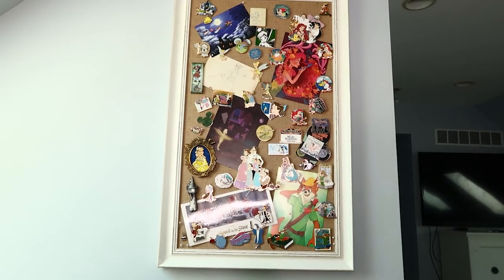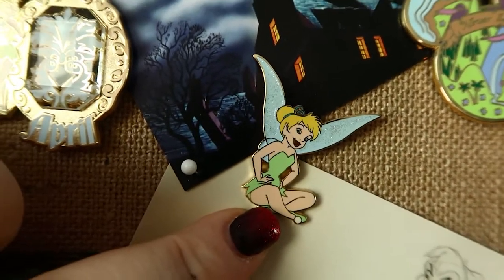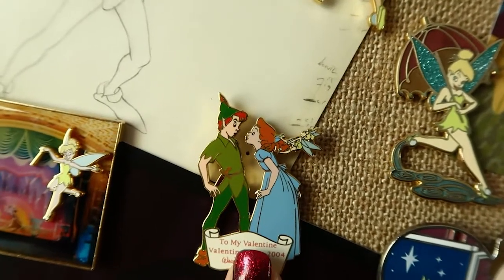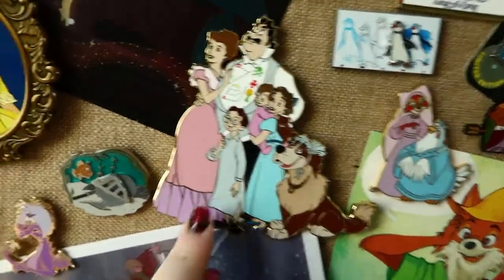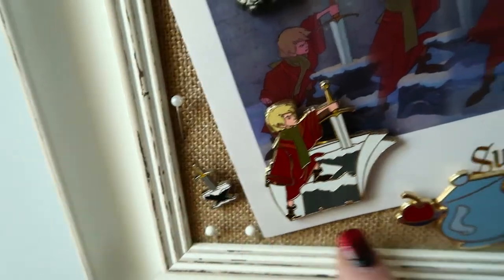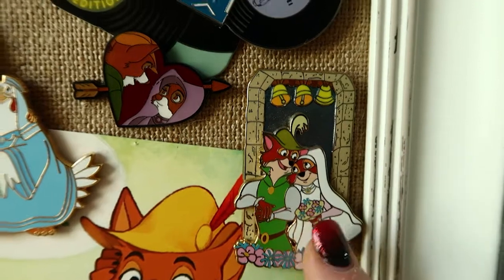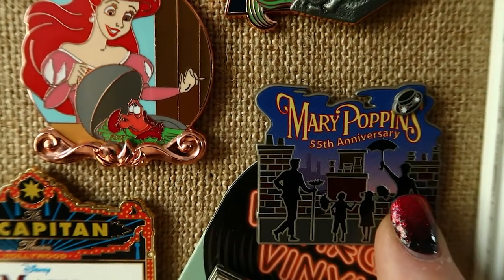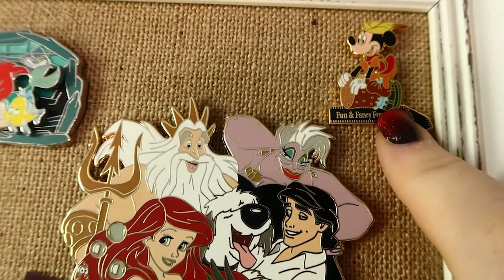My Pin Collection | Part 1: Some of My Favorite Disney Pins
I get a lot of questions about the Disney Pin Board Behind me so today we are taking a closer look at this part of my Pin collection.This pin board showcases pins from Peter Pan, Little Mermaid, Marry Poppins, Robin Hood and Sword in the Stone with a few Miscellaneous Pins mixed in. Most of the Board are Limited Edition Pins or Retired Open Edition Pins with a few Fantasy Pins for good measure. In total there are about 50 pins on this board and I go through just a little information on each pin. I hope you enjoy this view into my Disney Pin collection.

If you would like to send me a postcard (I truely love postcards) or other mail:
8285 Reese Lane